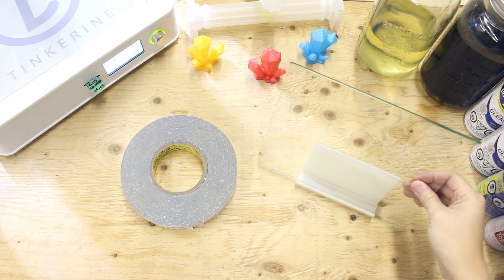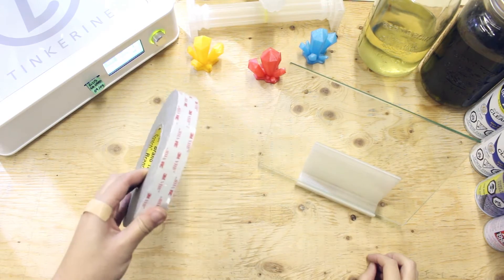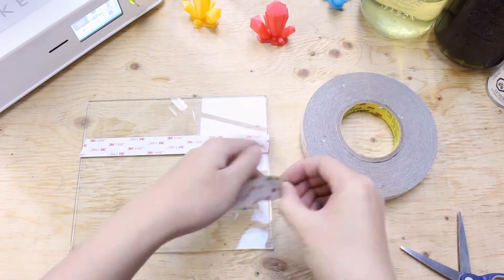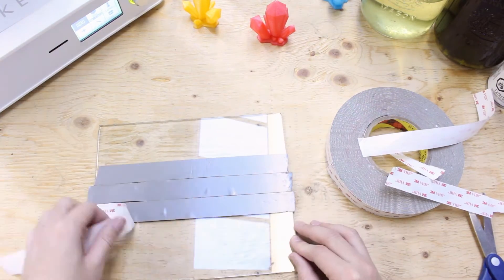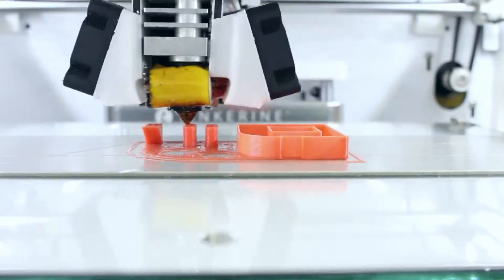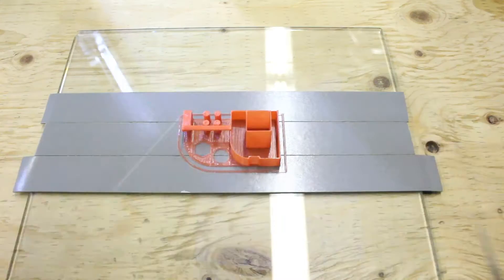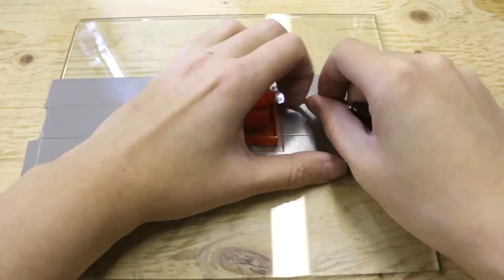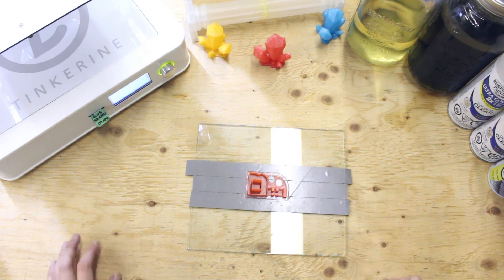Bed Adhesion with Double Sided Tape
Welcome to another episode of  Tinkerine Experiments.  This episode will be about using 3M double sided tape as a bed adhesion.